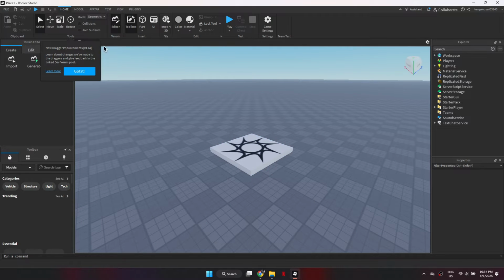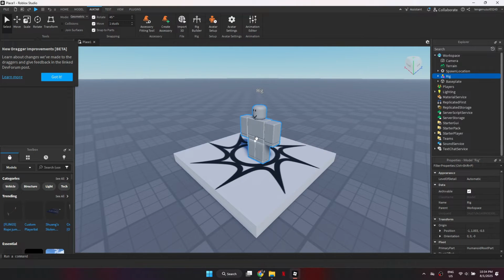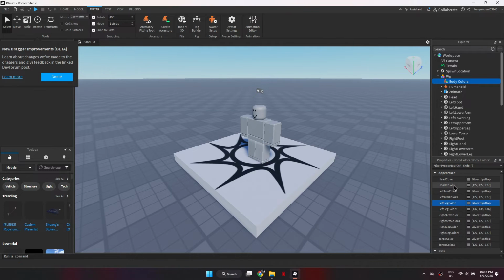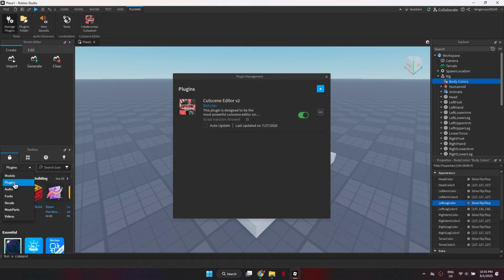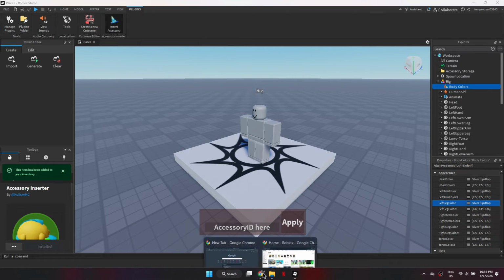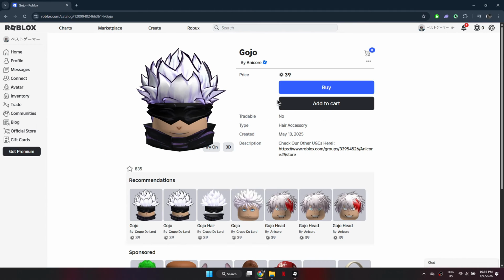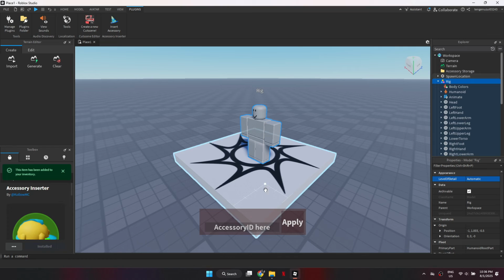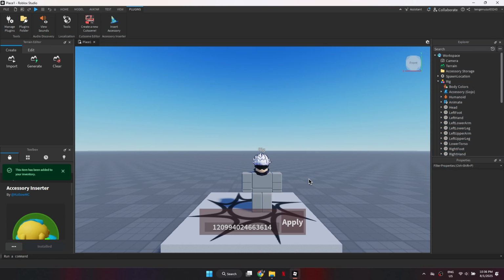How To Add Clothes To A Dummy In Roblox Studio (Updated 2025)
Learn how to add clothes to a dummy in Roblox Studio with this updated 2025 guide. Follow simple steps to dress up your models and customize your game characters.